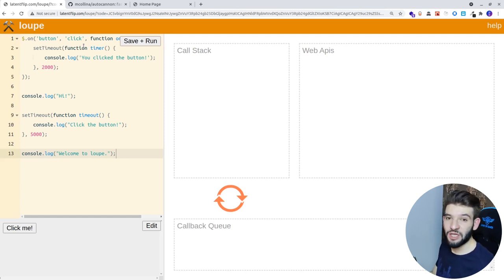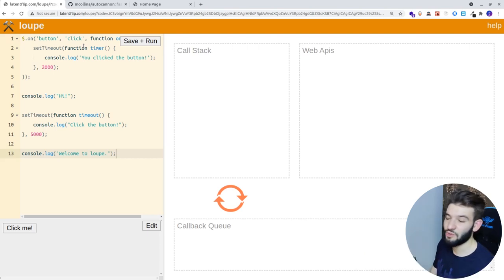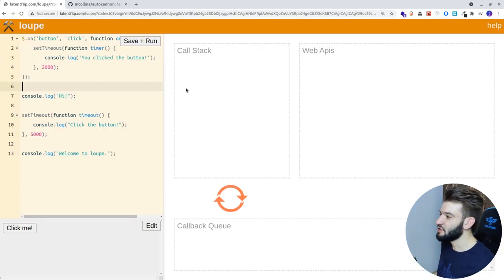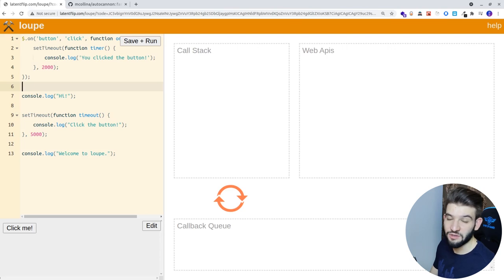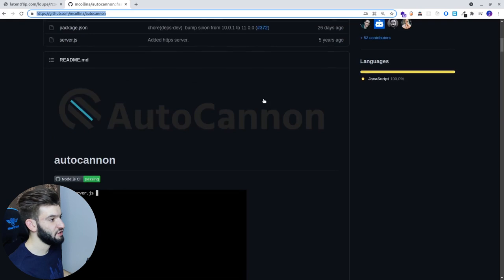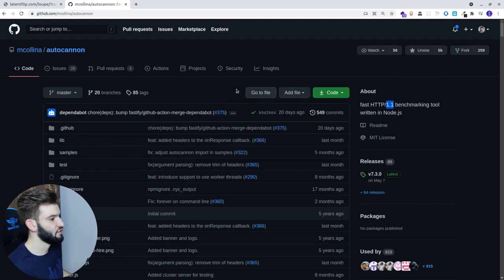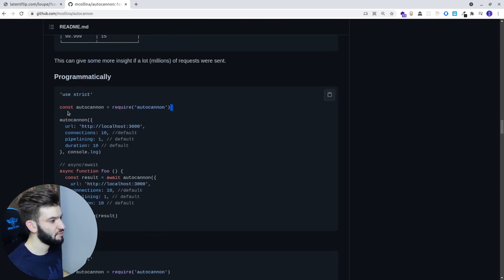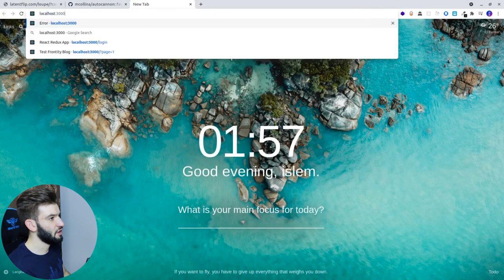Can NODE.JS Server Handle 1M Concurrent Requests? | Real-World App Benchmarking on Dedicated VPS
Ever wanted to push the limits of your Node.js Server and see what can really Node.js Handle? In this video we will push the limits of a Node.js/Express.js Server that is built with Login/Register and Authentication and some interesting calculation functions to see how can it operate when it comes to thousands of concurrent connections and millions of requests. We will stress test using 1K, 10K, and 1M concurrent connections connected to the server at the same time and sending requests to the server from a simple HTTP GET Homepage to random login/Register API stress test throughout the HTTP Protocol and see if really Node.js can handle 1M requests/s?

 ⭐ Timestamps ⭐
00:00 How we'll do Nodejs Benchmarking?
02:19 Briefly understanding how Node.js Event loop works
08:36 Getting Started with Benchmarking
12:37 Using autocannon for HTTP Server benchmarking
20:45 Can Node.js Actually handle 10K Requests on our local machine?
23:46 What about 1M concurrent requests?
25:39 Creating Custom Benchmarks scripts programmatically using autocannon
34:57 Benchmarking Register-Login API with custom script 10K User registration
46:24 Running Node.js Server Benchmarks on Dedicated VPS Server
49:22 Running basic GET homepage benchmark for 1k concurrency
50:59 Benchmarking 10K Users for 1000 Requests for user
53:20 Is 1M Concurrent requests possible on a 2-Core CPU and 2GB RAM Server?
54:26 Benchmarking Register-Login on the Dedicated VPS Server, is it possible for 1K?
58:41 Why Nodejs is bad for processor-heavy tasks?